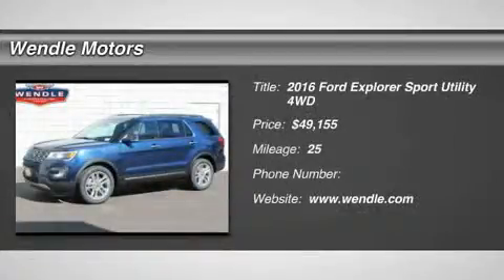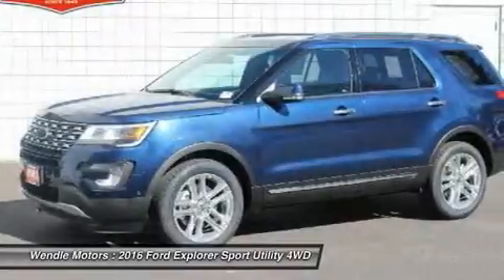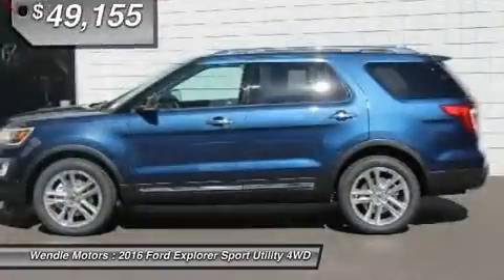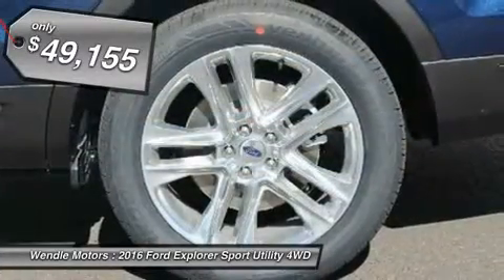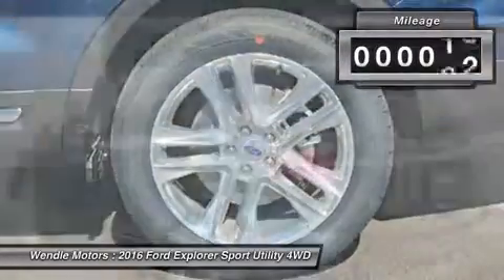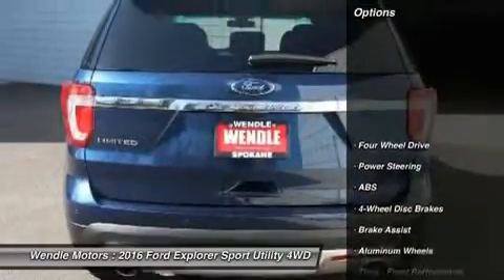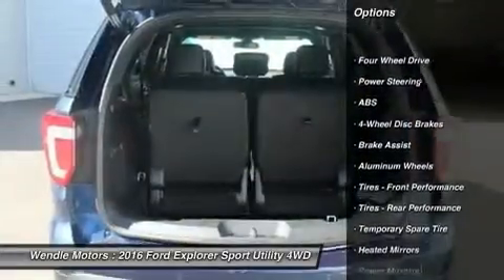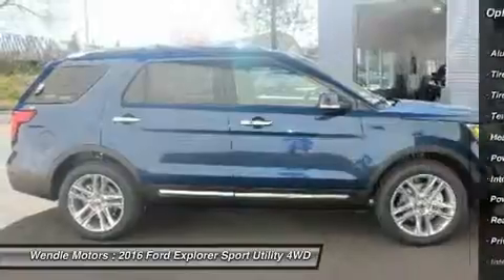2016 Ford Explorer 1600266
2016 FORD EXPLORER Spokane, WA
Stock# 1600266

Wendle Motors
9000 N Division St

New Arrival! Priced to sell! $1,450 below MSRP! *Backup Camera* *Navigation* *Bluetooth* *Cooled Front Seats* *Heated Front Seats* *Keyless Start* *Premium Sound System* This 2016 Ford Explorer Limited is Blue Jeans Metallic with a Ebony Black interior. This Limited comes with great features including: Navigation System, Backup Camera, Bluetooth, Cooled Front Seats, Heated Rear Seats, Leather Seats, 3rd Row Seating, Heated Front Seats, Satellite Radio, and Remote Engine Start . Buy with confidence knowing Wendle Ford Sales has been exceeding customer expectations for many years and will always provide customers with a great value!Save $1,450 - $1,450 Retail Customer Cash OR 0% For 60 Months. Not all buyers will qualify for Ford Credit financing. Residency restrictions apply. For all offers, take new retail delivery from dealer stock by 5/2/2016. See dealer for qualifications and complete details.